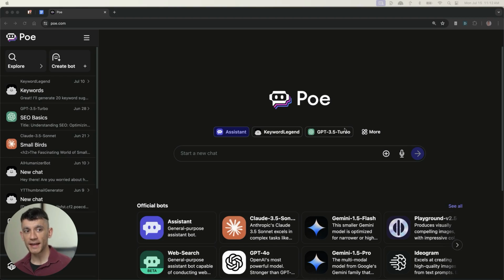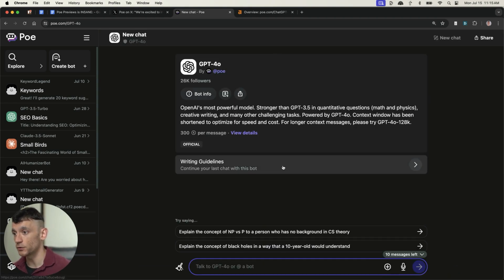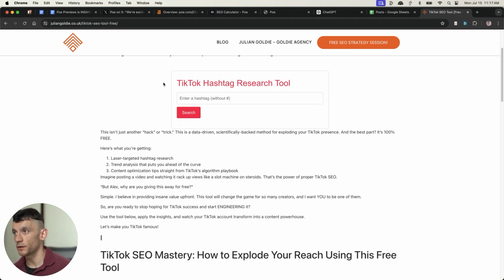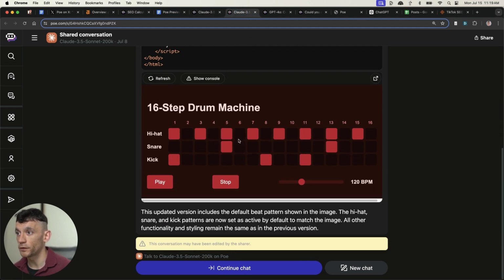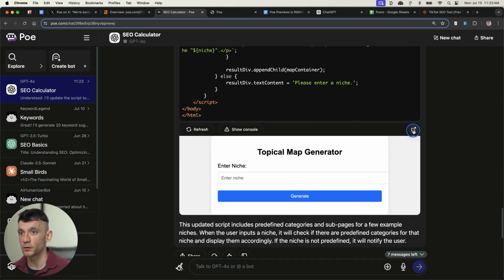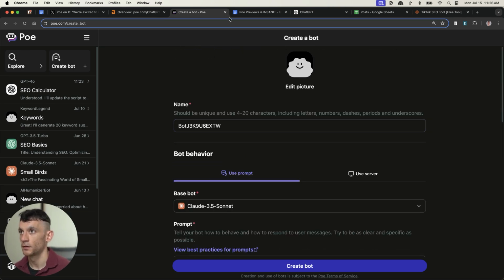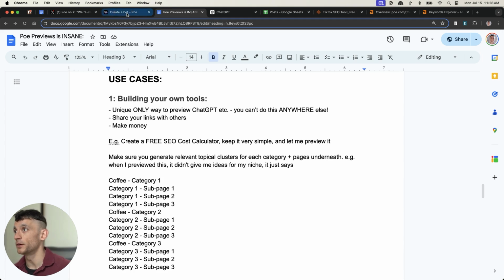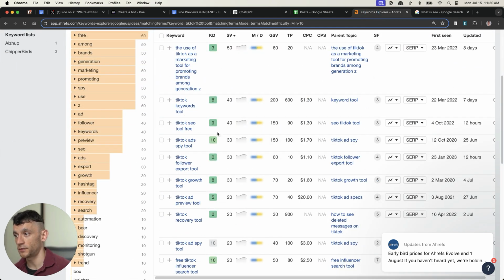Poe AI Previews is INSANE (FREE AI SEO!) 🤯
Unlocking AI SEO Tools: How Poe Previews Can Skyrocket Your Traffic & Earnings

In this episode, Julian Goldie introduces Poe AI's new feature, Poe AI Previews, which allows users to preview and embed AI tools like Chat GPT-4 and Gemini 1.5 directly onto their websites for free. Julian explains how to use this feature to generate traffic and revenue by creating AI SEO tools. He demonstrates the process using various AI models, shows how to rank these tools on Google, and offers tips on how to monetize them. Additionally, he shares free prompts, tips, workflows, and an SEO strategy session, all designed to help you make the most out of AI-generated content.

00:00 Introduction to Poe AI Previews
00:55 Understanding Poe AI Previews
01:26 Creating and Previewing AI Tools
02:27 Comparing Poe AI with Other AI Tools
02:57 Embedding and Sharing AI Tools
07:51 Monetizing Your AI Tools
08:16 SEO Strategies for AI Tools
11:48 Conclusion and Free Resources